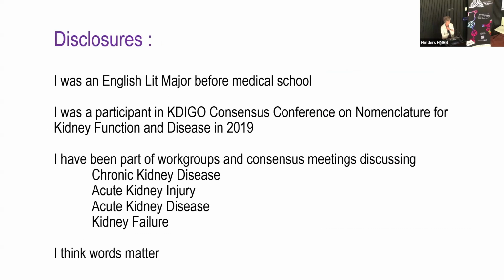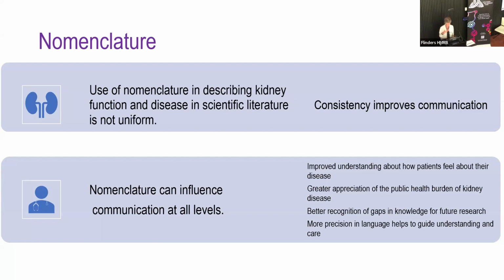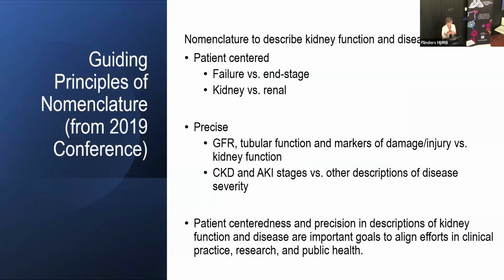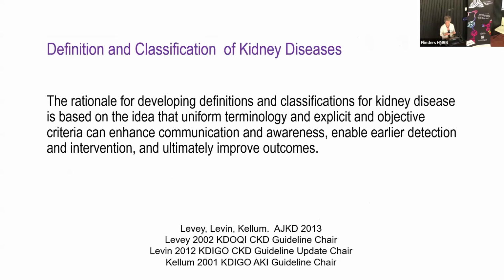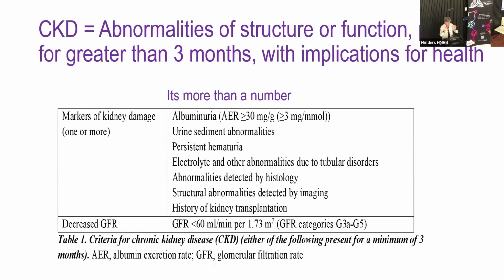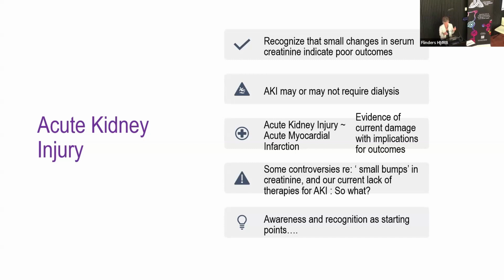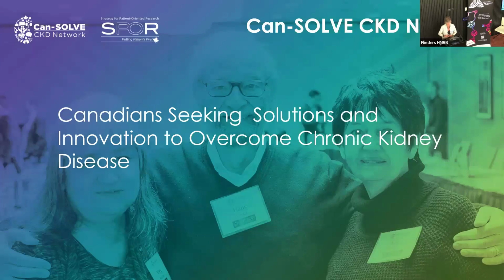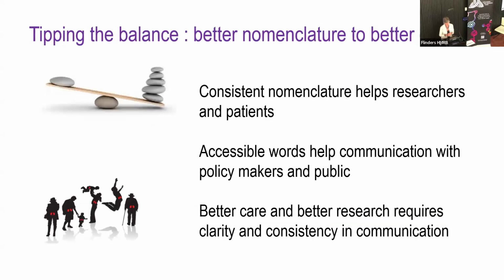BEAT CKD End of Year Workshop 2024 Adeera Levin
Adeera Levin is a Canadian Professor of Medicine and is head of the Division of Nephrology at University of British Columbia. She is speaking on "What's in a name" for the BEAT_CKD end-of-year workshop.